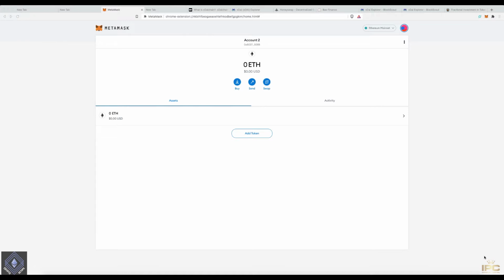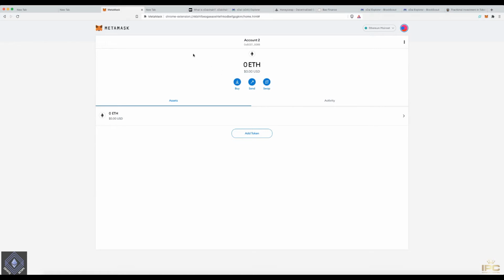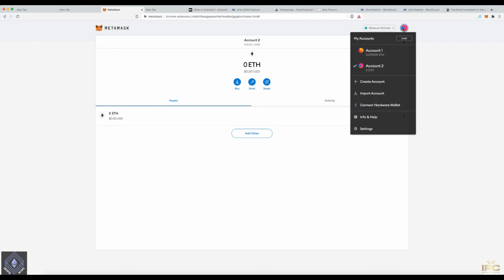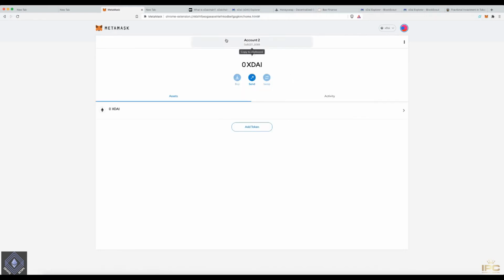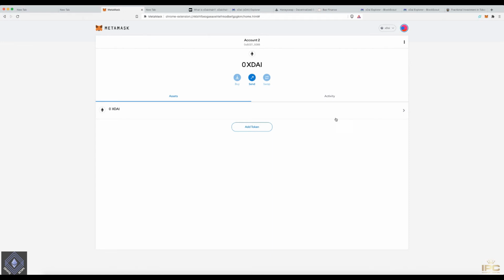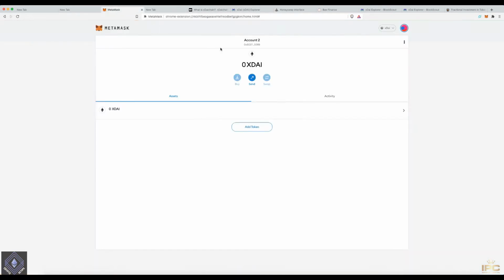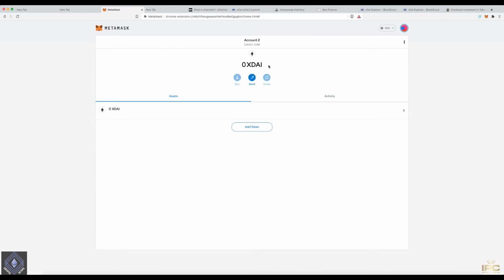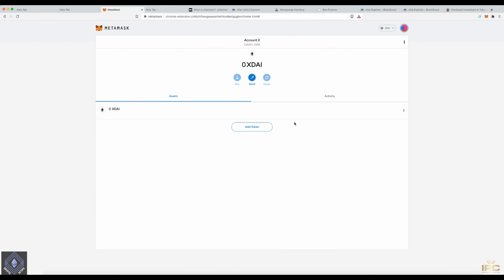How to setup Metamask to use the xDai chain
I show you how to set up Metamask to use the Xdai chain.
I highlight very quickly some dapps you can use on the Xdai chain.

Here is the article that have all the information you need to add details into Metamask

And if the realt platform caught your interest, i will cover it soon in a tutorial.